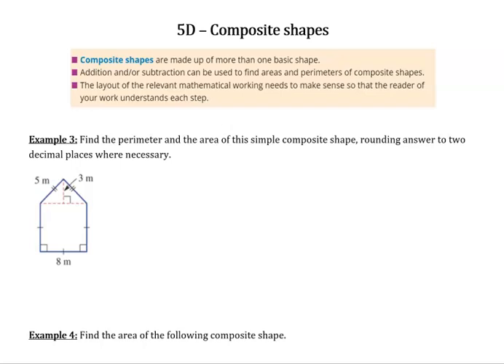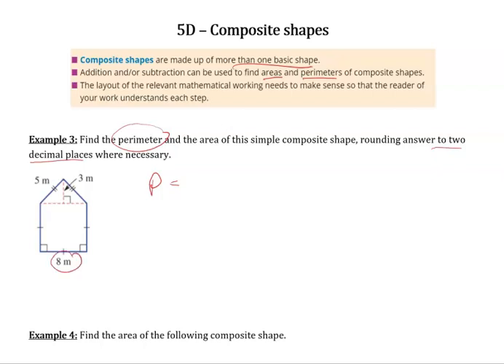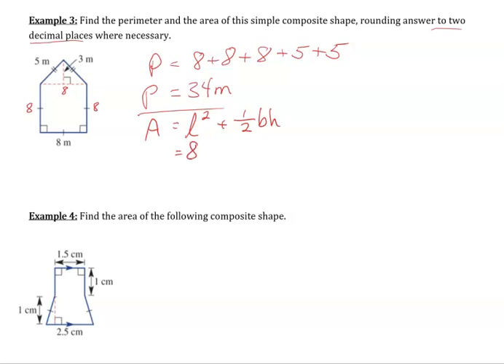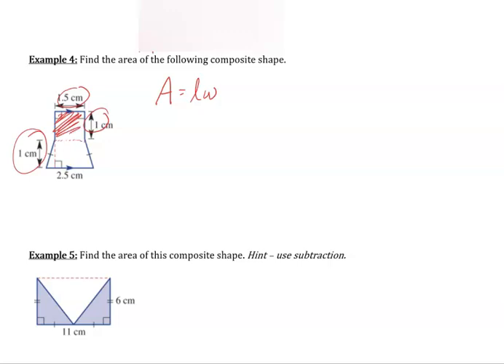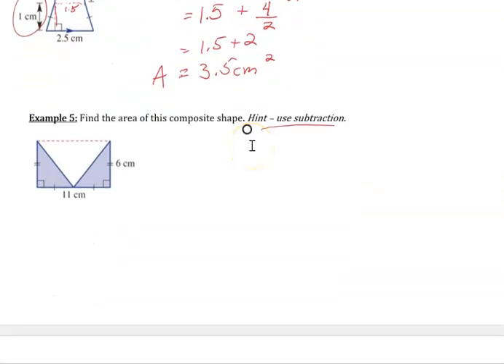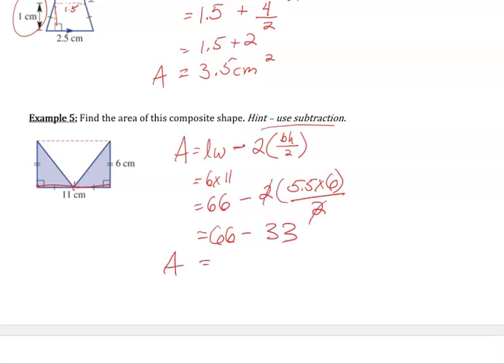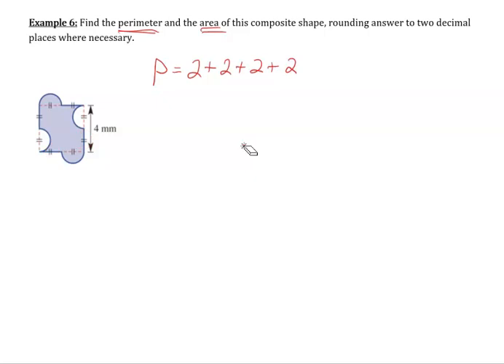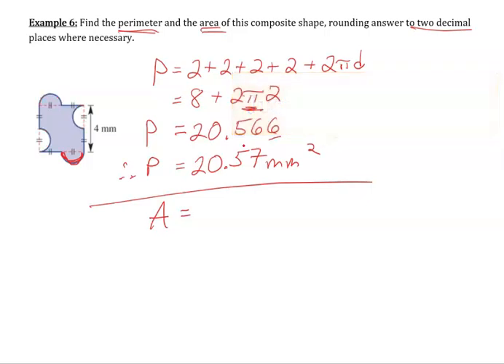Year 9 5D – Composite shapes